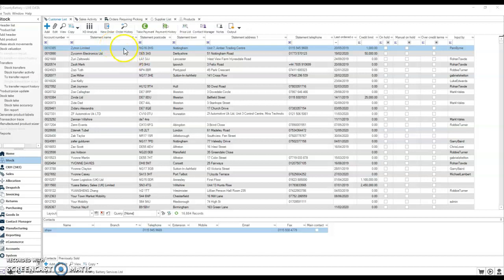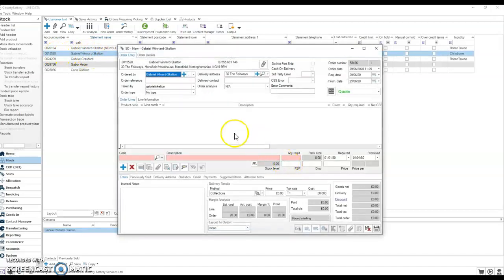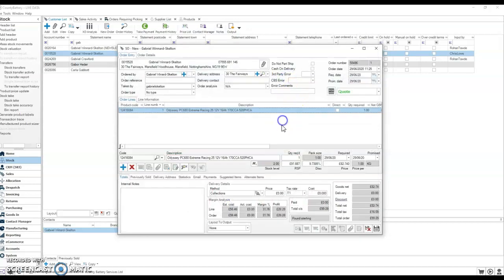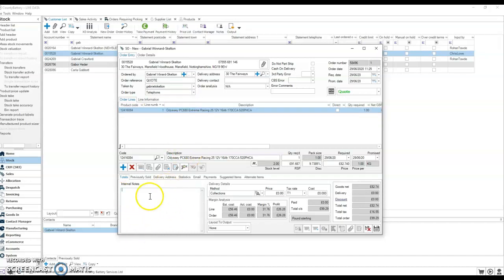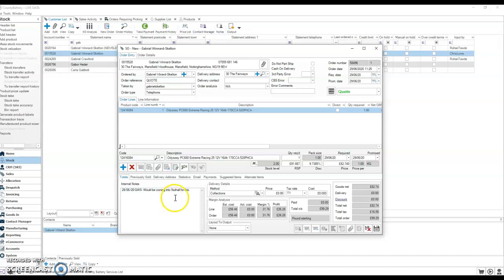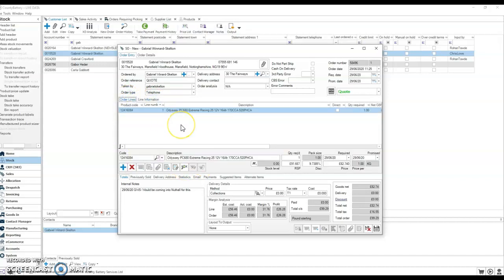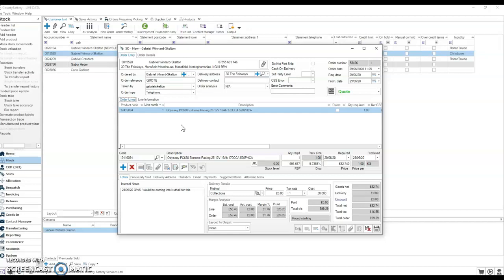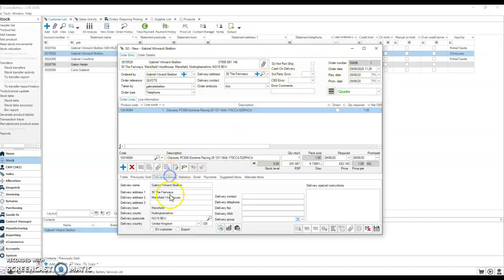Creating A Quote